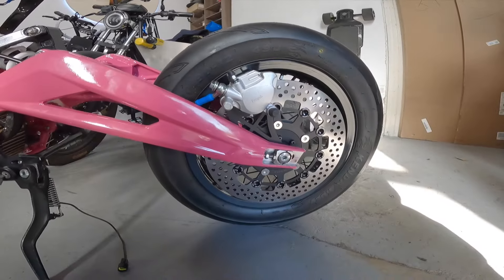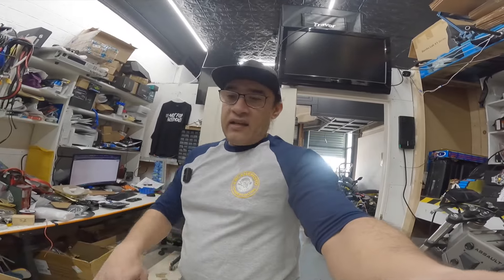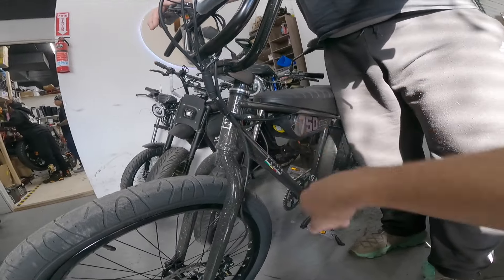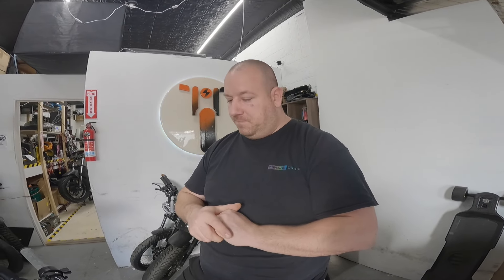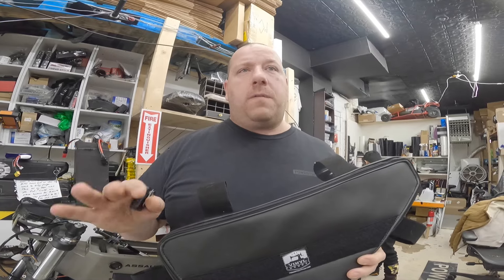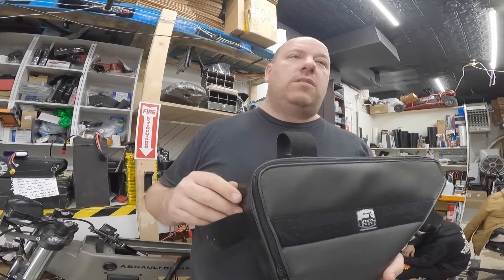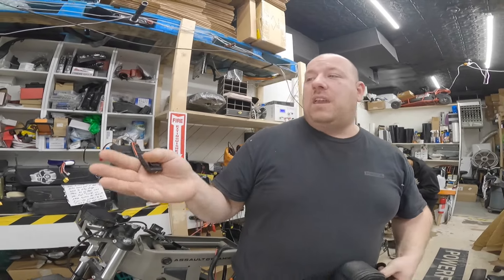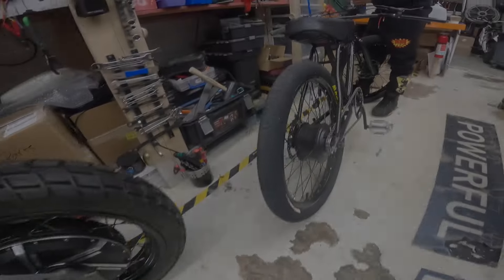Raising The Bar The E-bike Mods Keep Coming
Its never a dull moment at Powerful Lithium...  There's always something NEW being added to the website...  Today we get a glimpse at motorcycle grade brake rotors and calipers as well as go karts and full upgrade on a ZOOZ bike...
So strap on your gloves cause we are taking a ride to visit the boys at Powerful Lithium...